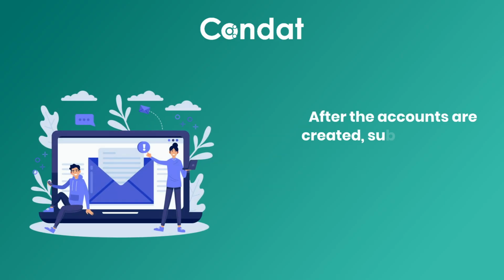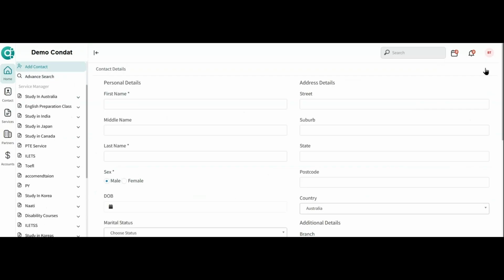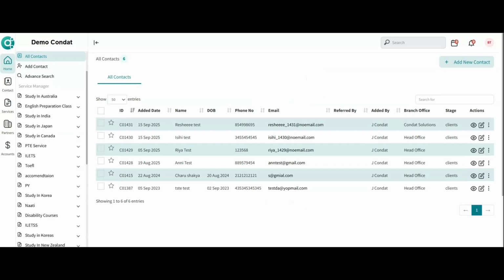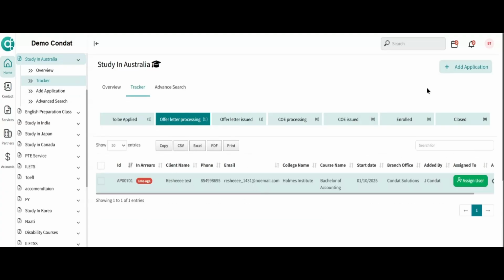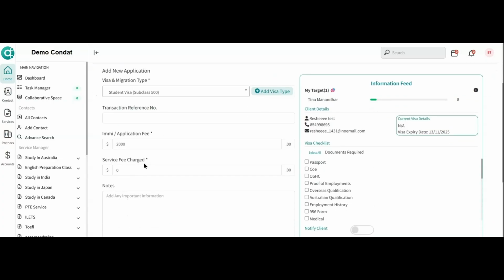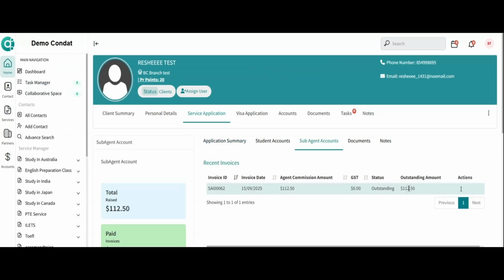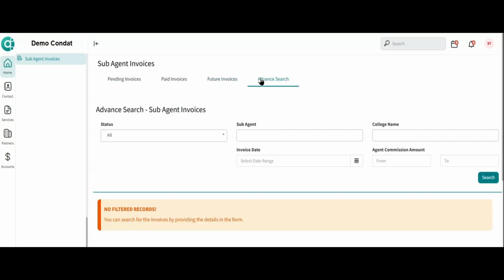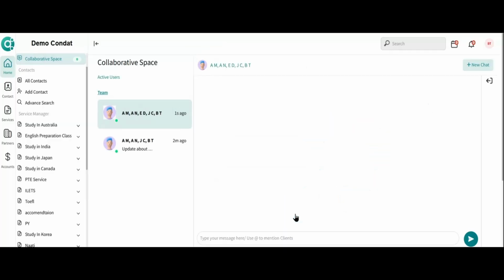How Subagents Use Condat CRM: Applications, Tracker & Commissions (Part 2)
Welcome to Part 2 of our Sub-Agent Tutorial Series!

In this video, we’ll guide you step-by-step on how subagents can seamlessly use Condat CRM to manage student applications, track progress, communicate with teams, and monitor commissions.

What You’ll Learn in This Tutorial:
• Adding new student contacts
• Creating and tracking service applications
• Submitting visa applications
• Viewing pending, paid, and future commissions
• Using the Collaborative Space for team communication